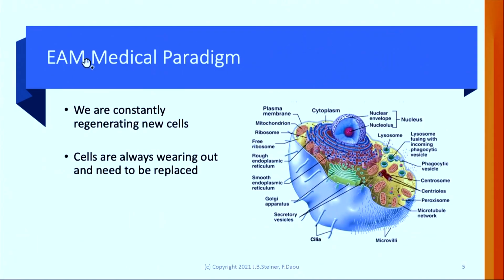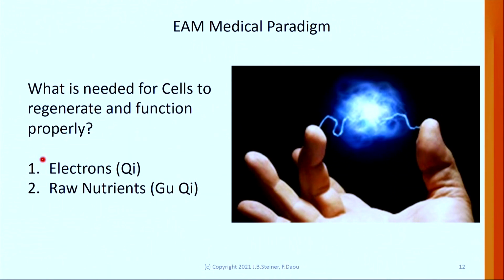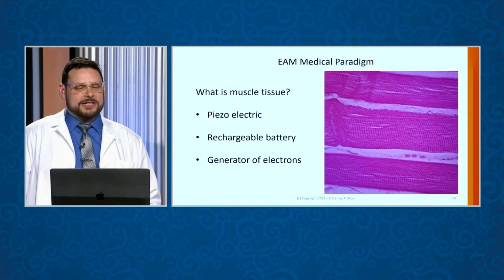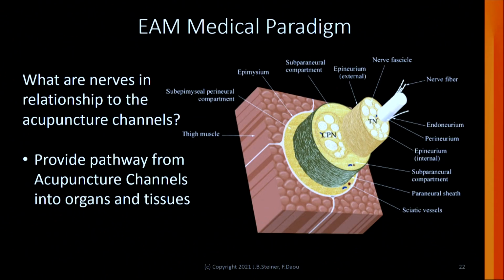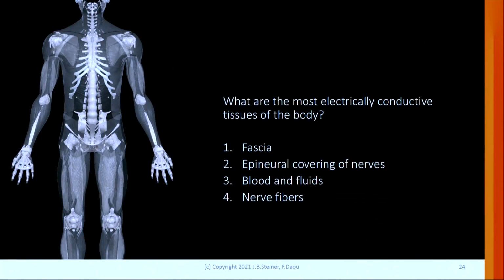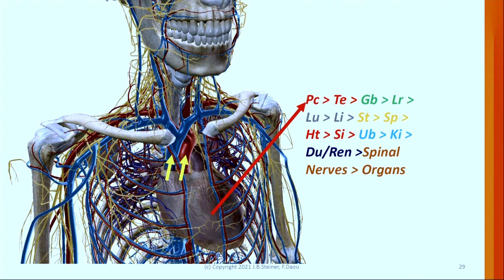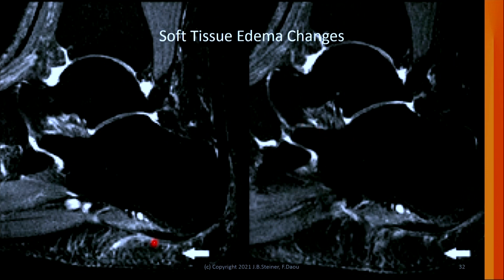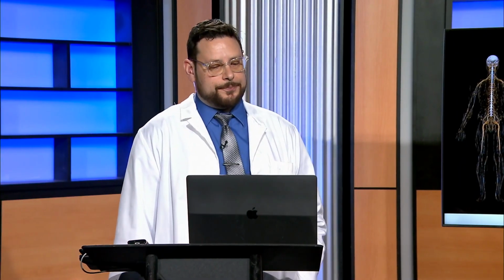Electro Acupuncture Medical Paradigm For Accurate Diagnosis & Effective Treatment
The Electro Acupuncture Medical Paradigm For More Accurate Diagnosis & Effective Treatment

Have you ever wondered how our medicine truly works to help our patients heal? I’ve spent a ton of time researching and thinking about this, and what I found triggered a breakthrough in my diagnostic and treatment abilities.

Our bodies are constantly regenerating. When this regeneration somehow slows down or comes to a halt, we name this process chronic disease. All we have to do is re-spark this cellular regeneration process, and the best way to do that is to pump your patient full of benevolent chi.

In this short video clip, which I have extracted from one of my recent live teaching events, I go into all the details regarding the medical paradigm that forms the basis of all our electro-acupuncture diagnosis and treatments. Please enjoy, and use the knowledge to help more of your patients.